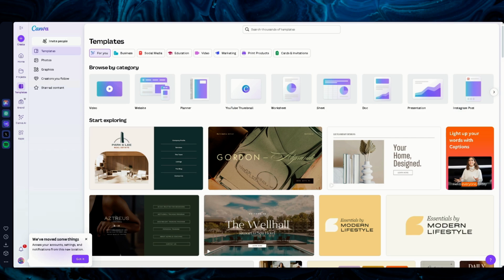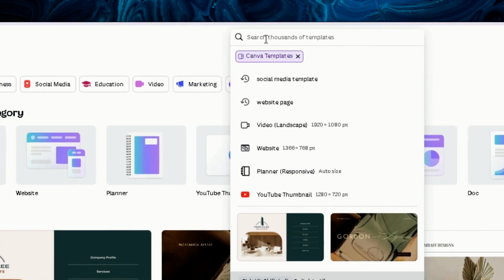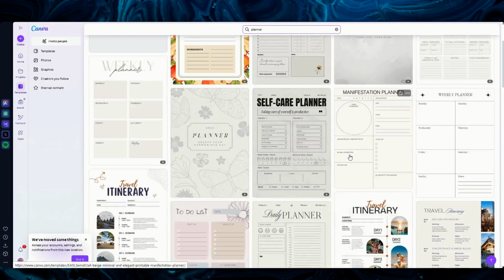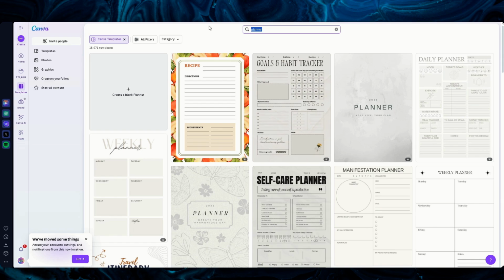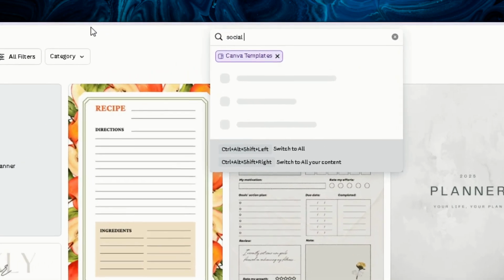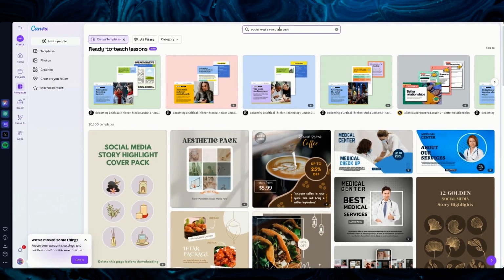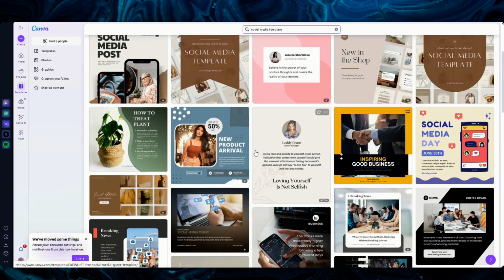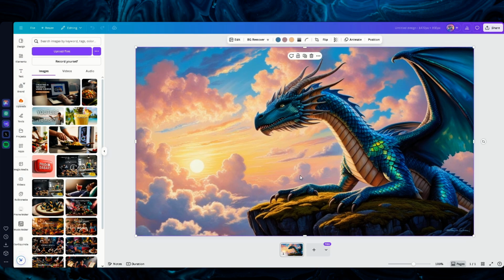The Most Profitable Digital Products to Sell Online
✅ YouTube Title (SEO-Optimized):
Digital Products to Sell Online: Easy Ideas You Can Make with Canva

✍ YouTube Description:
Want to start selling digital products online but don't know where to begin? In this video, I'll show you simple and profitable digital product ideas that you can easily create using Canva - even if you're a beginner!

We'll look at examples like:
🔹 Printable planners
🔹 Social media templates
🔹 Digital journals
🔹 Ebooks & guides
🔹 Printable art and more!

This is the perfect starting point if you're thinking about launching a digital product business, selling on Etsy, or growing a passive income stream.